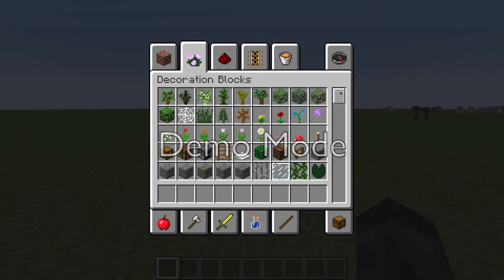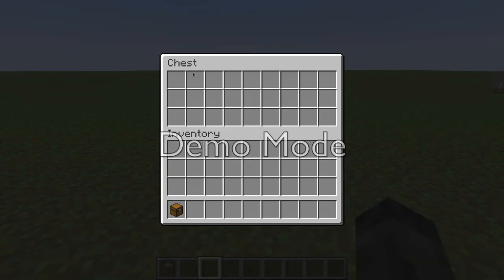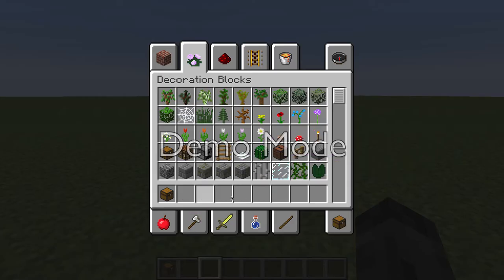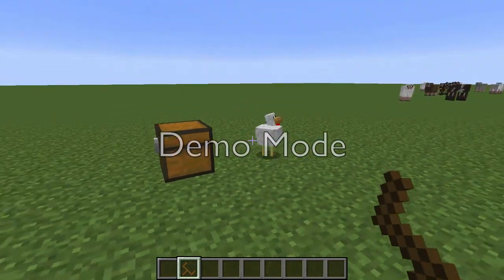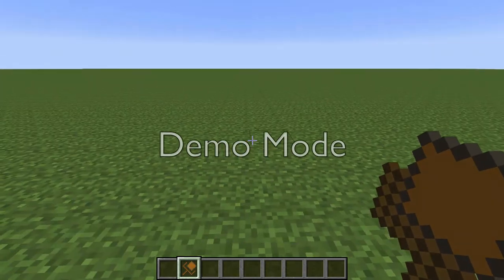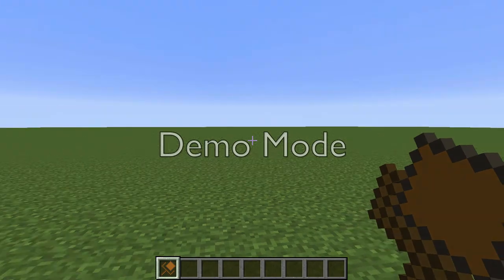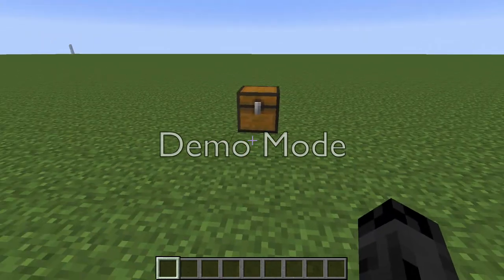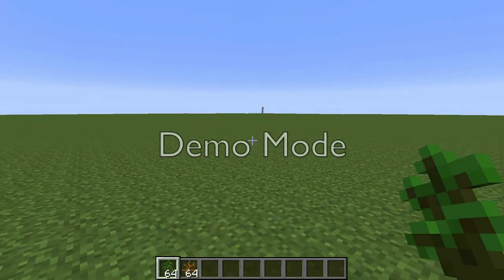MineCraft Mod Review: Chest Transporter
FOR WATCHING